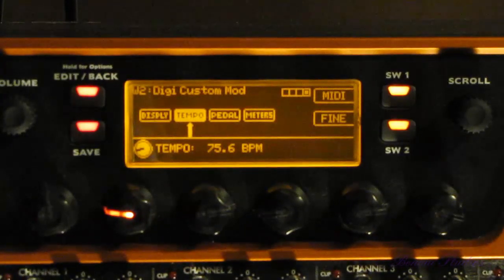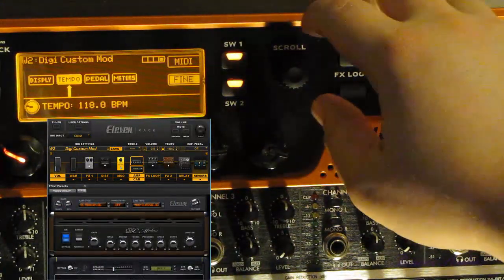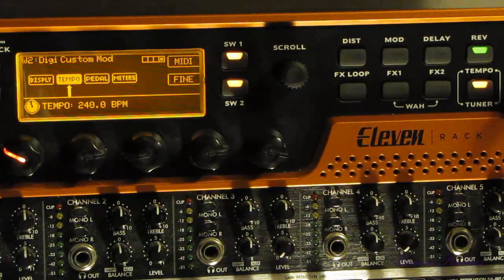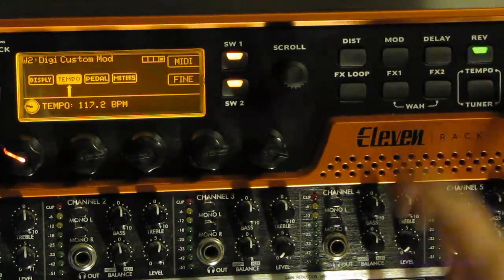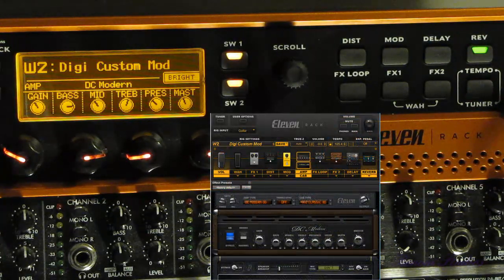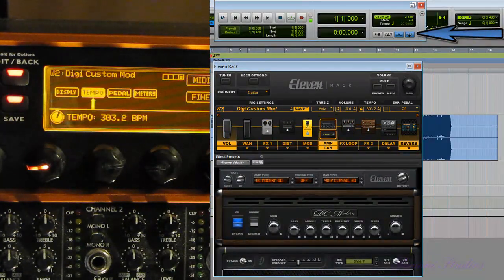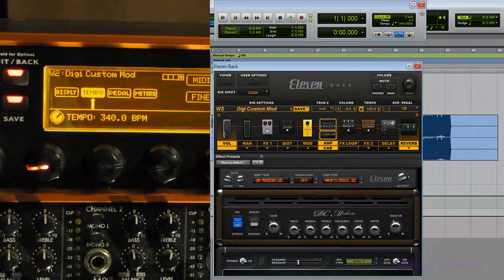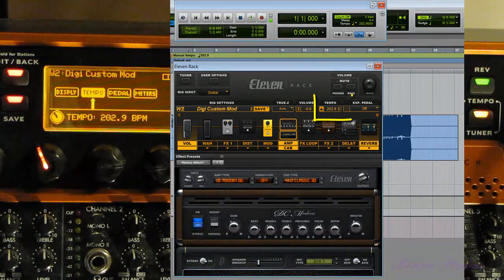Eleven Rack - Tempo Controls and Tuner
Watch  in full screen 720P - Tempo And Tuner Functions of the Eleven Rack.